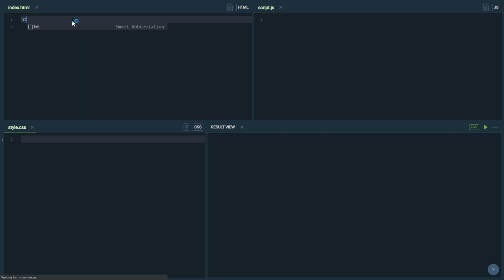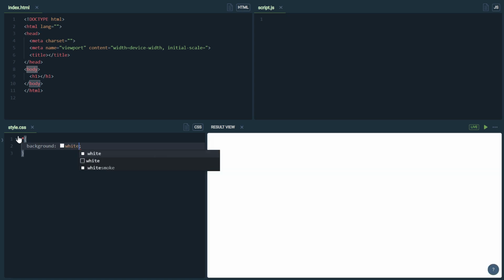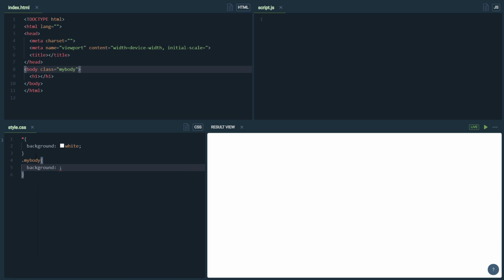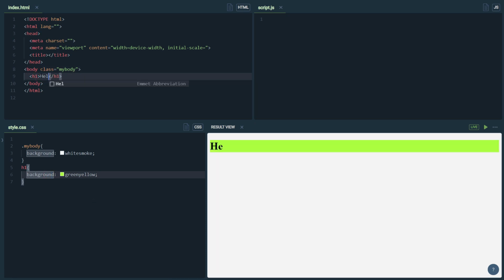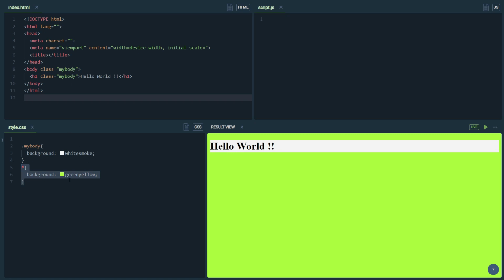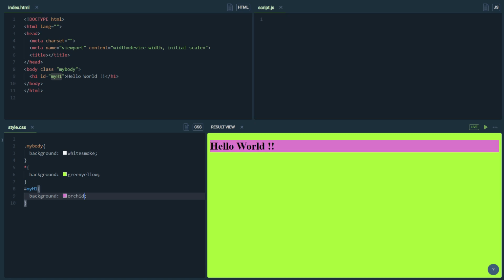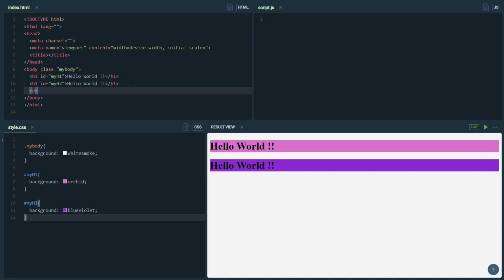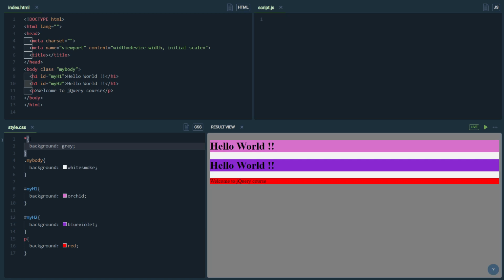CSS Selectors | Introduction to DOM manipulation | Beginners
This video on "CSS Selectors for Beginners" will provide you with a detailed and comprehensive knowledge about CSS selectors.